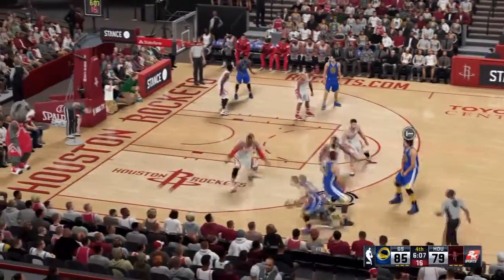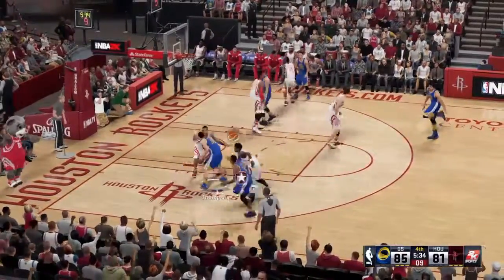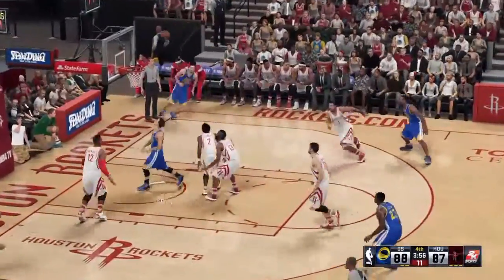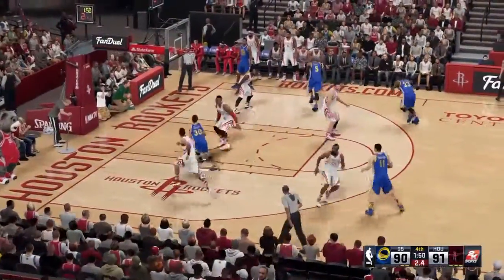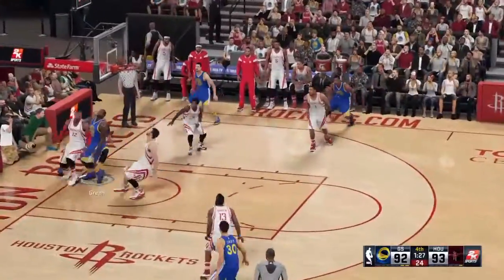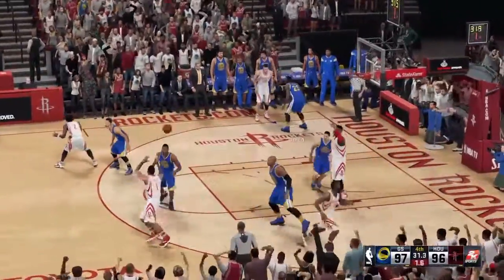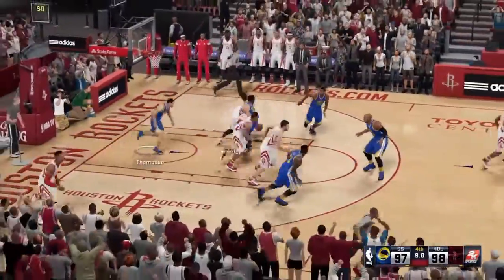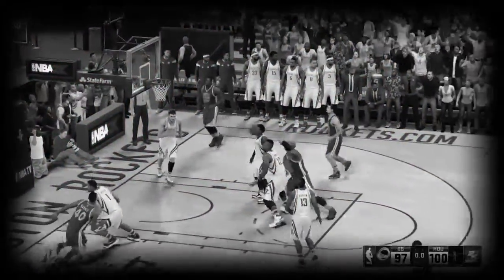@ Rockets (1-1)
Curry and crew let one escape. The Rockets snatched 15 offensive rebounds which translated into 14 2nd chance points, while the Warriors totaled zero such baskets. Dwight Howard did the most damage, as he had 5 o-boards alone. Its safe to say that between the disparity of 2nd chance points and late costly turnovers, this cost the Warriors the game.

Steph had 39 points, 7 assists, and O turnovers. The man was brilliant in this regard. Draymond played well, posting 24 points and 8 boards, but had some mishaps with the ball in the closing minutes. The same can be said for Klay who dropped 23 points for the night. Again Mo tried his best to contribute to the glass cleaning (8 rebounds), but it wasn't enough. Not a terrible loss, but these errors need to be sured up sooner than later.

Leaders:
Points -            Curry 39
Rebounds - Howard 16
Assists -       Beverly 16
Steals -           3 tied/ 2
Blocks -          4 tied/ 1

POG: Howard 27 pts, 16 rebs, 2 stls